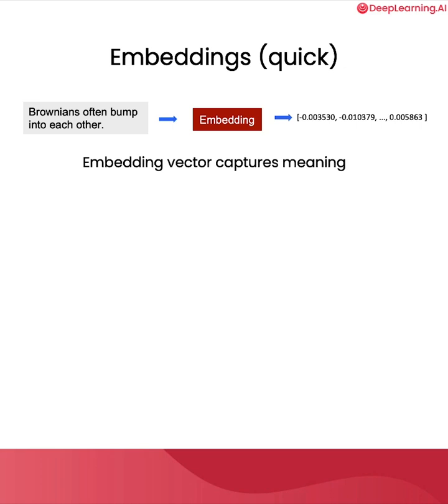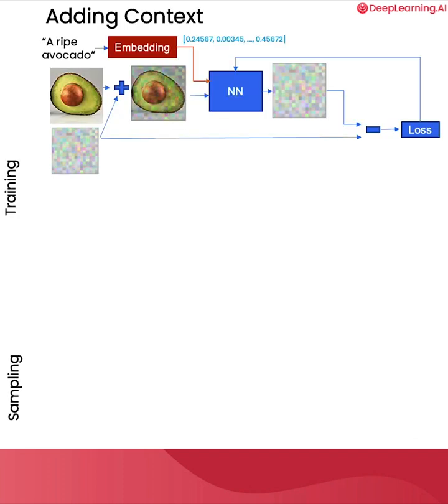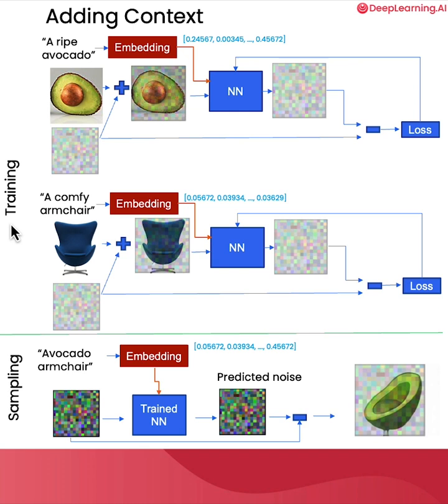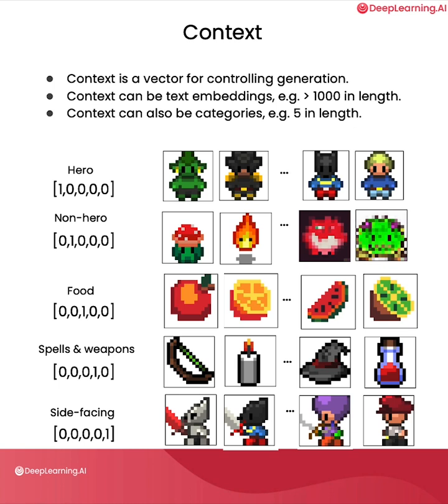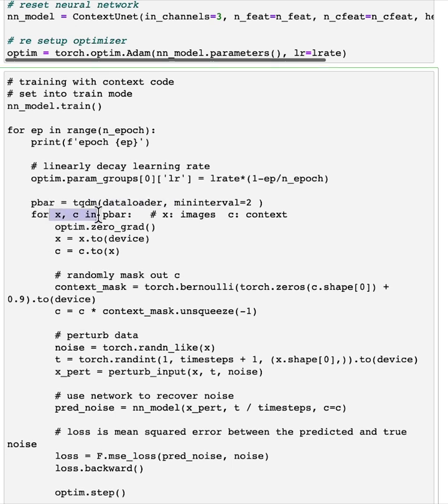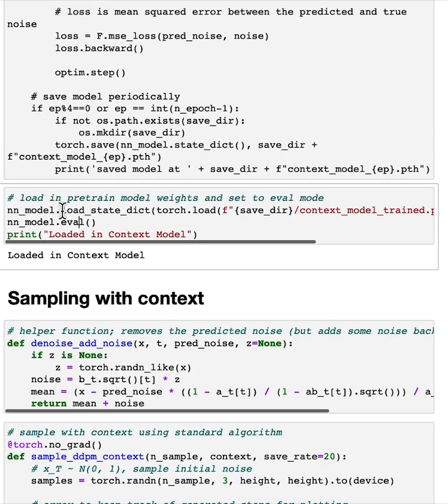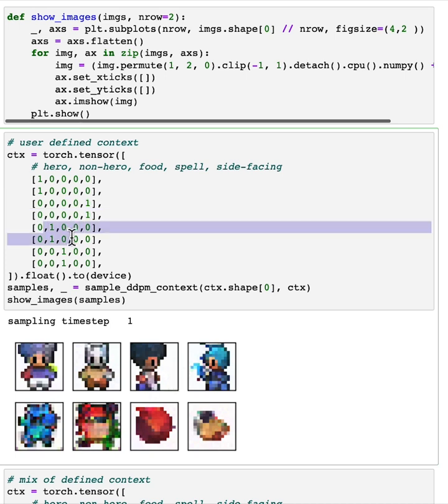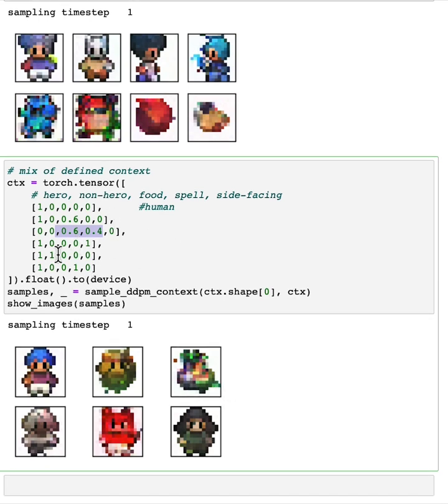(6)-Controlling-DiffusionModels L5 v02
How Diffusion Models Work
code：